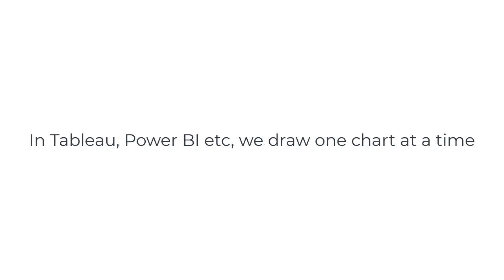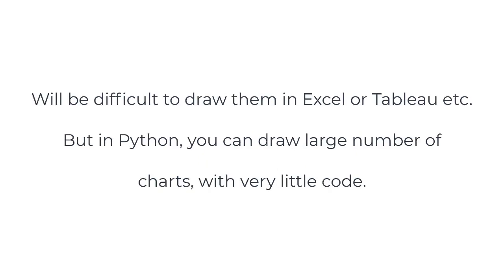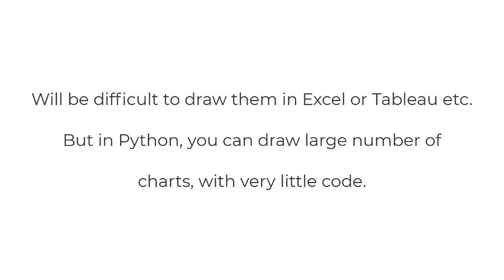Why Python for Visualization, by Dr. A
Why do we need Python for Visualization? Why is Excel or Tableau or Power BI good enough?